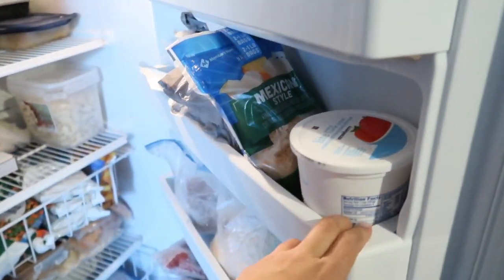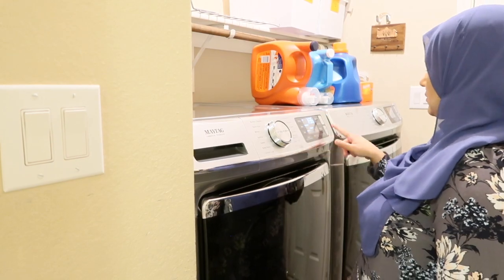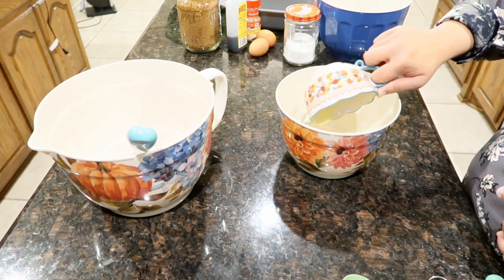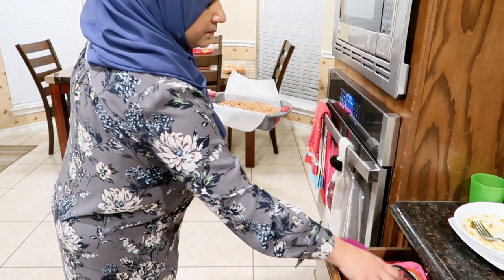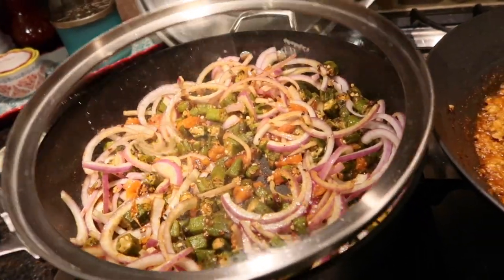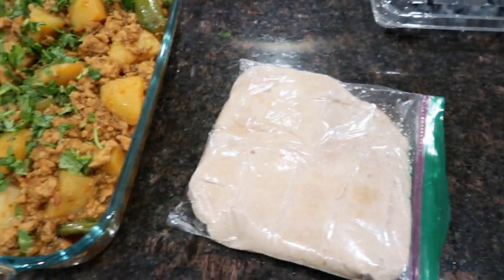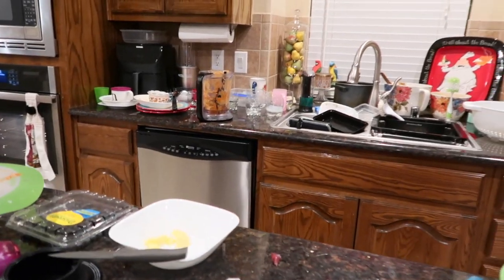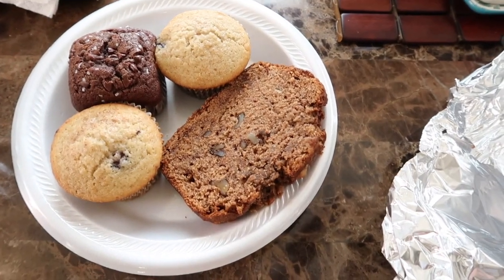WEEKEND PREP - COOK WITH ME - EASY BANANA BREAD! Masala okra - Laundry Galore!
Hi Guys!

I am a working mom of 3 kids that are the joy of my life and also love to cook and bake and sometimes be a little creative with it.

 As a working mom I take some time from weekend to prep and reset everything, which includes cleaning, making some food for lunches and dinners, some laundry and just anything to help me get ready for the week. I have been doing weekend prep for over 20 years but just started recording it and hope you enjoy these videos.

 I also share tons of videos on homemade lunches and I hope you check those out as well.

Tag me with your lunch creations on Instagram with @coolcalmandmom and coolcalmandmomlunches

Coolcalmandmom

Banana Walnut Bread Ingredients
Dry ingredients
2 cups flour
1/2 tsp baking soda
1/4 tsp salt or 1/2 tsp
Cinnamon

Wet ingredients
3/4 cups brown sugar or 1 cup
1 stick melted or soften butter
2 Eggs
Vanilla extract
3-4 ripe bananas - mash them separately and mix banana at the very end to wet
Walnuts

Here are some items I use that maybe helpful for you:

Rubber maid Large Lettuce box (set of 3)

Cosori Air Fryer - I use for all homemade lunch meat

Ez Prepa 40 pack Meal Prep Boxes

Clear Acrylic Lazy Susan Organizer

Clear Fridge and Freezer Organizer

Aleena’s thermos - DaCool- 16oz

Square Muffin Tin

Muffin top Tin - Egg bites Tin

Bentgo Fresh

Sistema Tiny Squeeze bottles

Sistema small dressing container

Yumbox Tapas in Blue

Yumbox Tapas in Aqua

Best Water Bottles - Contigo

Take care,

Nadia